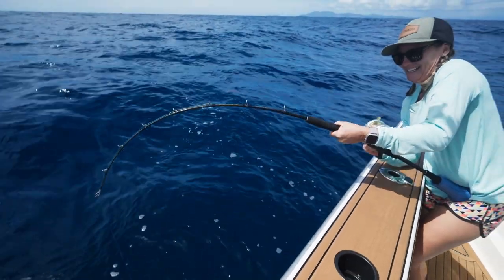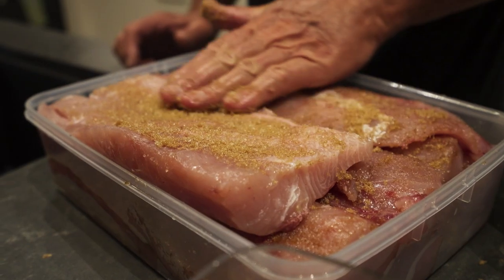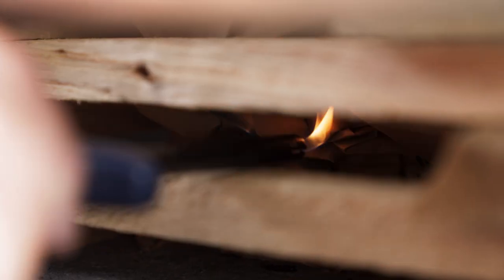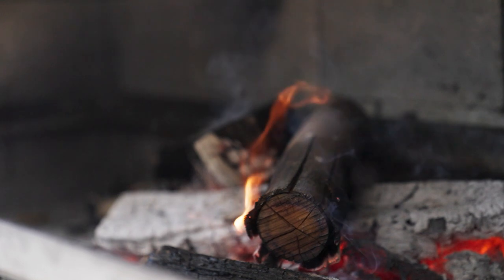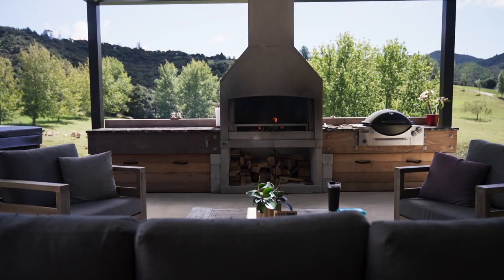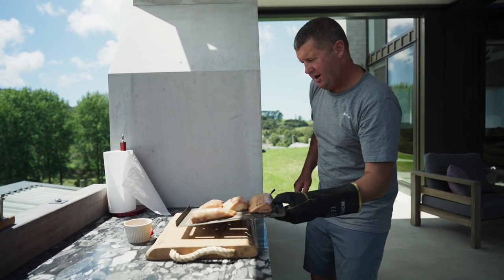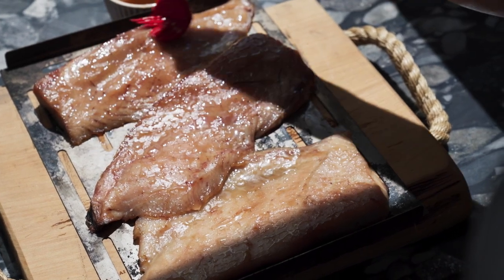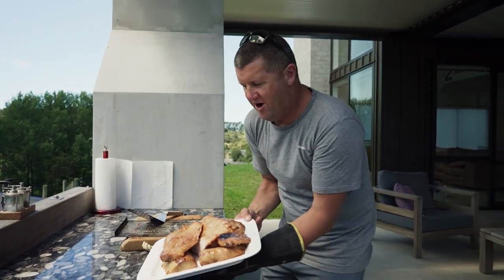Smoking Kingfish on the Flare Fire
It’s pretty hard to beat a great day on the water with family catching fish for the table then taking the time to light a fire and prepare a meal for family and friends.
Since purchasing our new Flare Fires  its been the centre piece for our new home, its a place to hang out, its a place to catch up and even a place for the kids to cook marshmallows.
This week we are going to show you how we use the smoke box to smoke some yellowtail kingfish, the result well tune in to see what you think!

If you want to learn more about Flare Fires check out